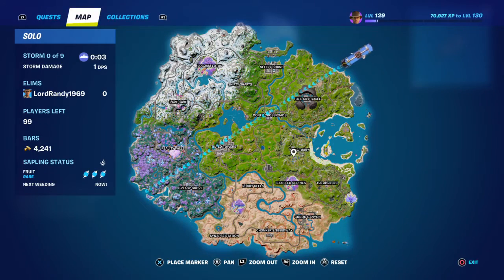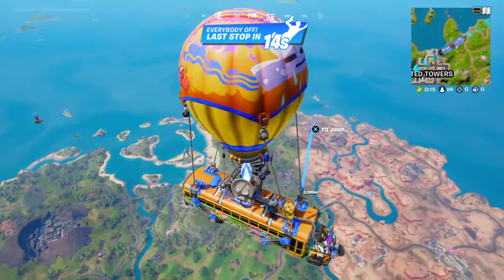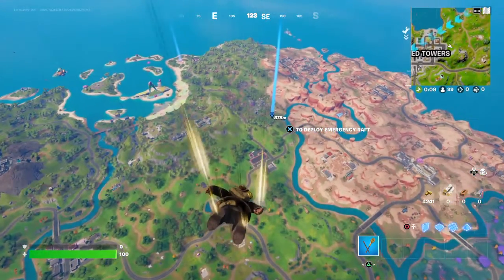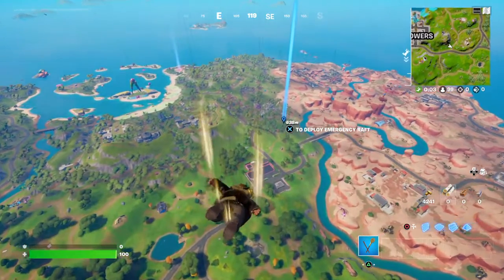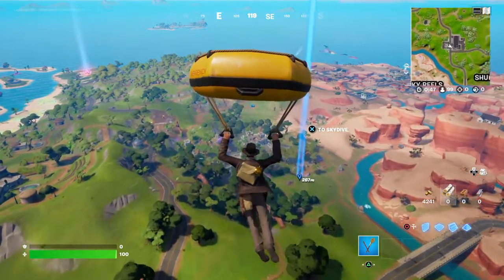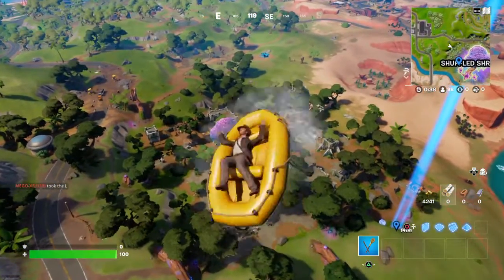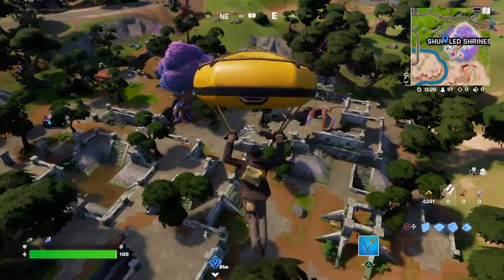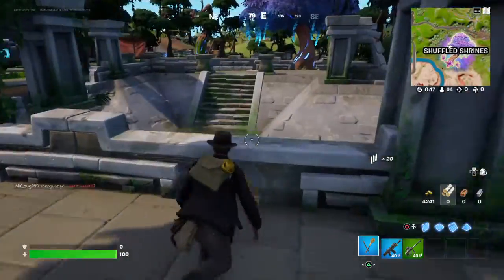Fortnite_how to open Indiana Jones secret door challenge